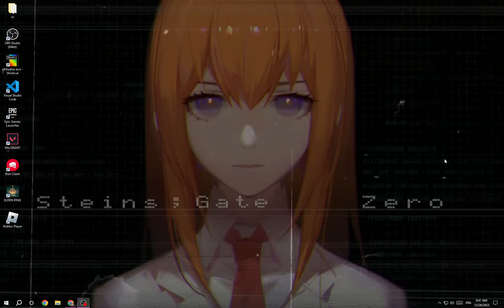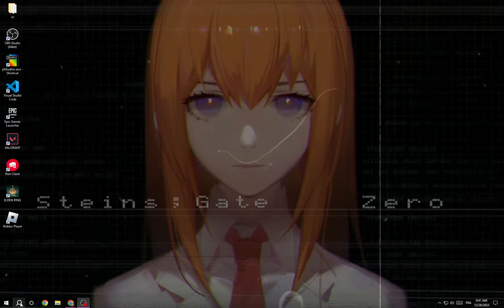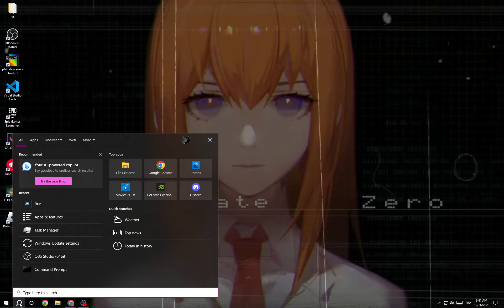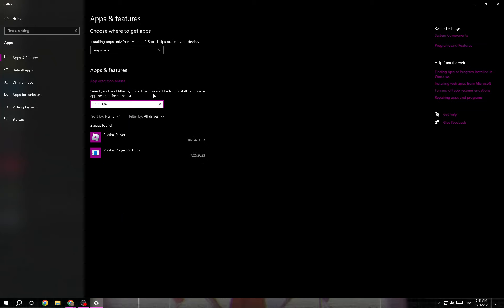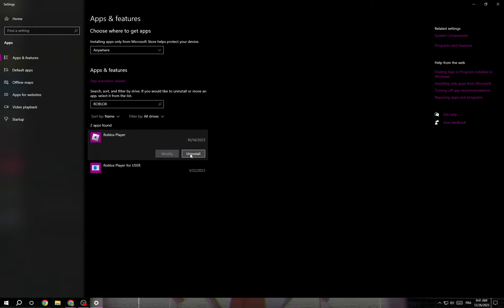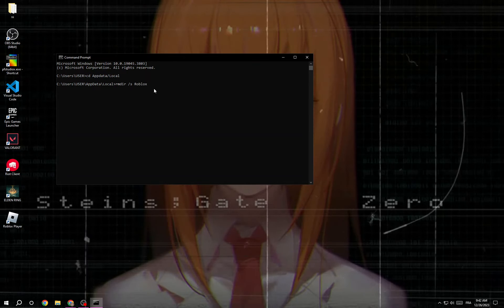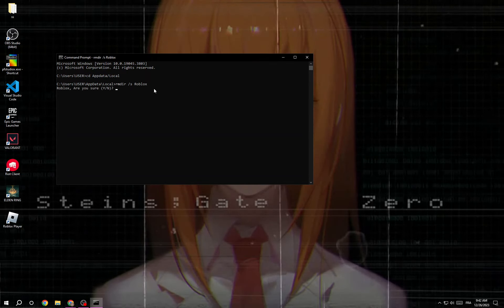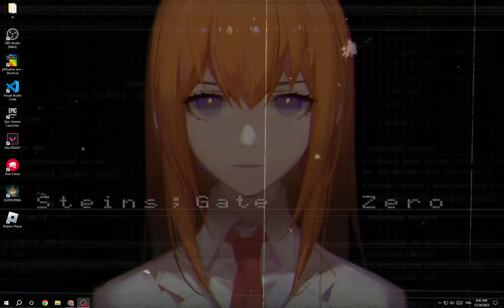How to Fix Roblox All Crashes - Fix Crashing & Closing: Step-by-Step Guide! 2024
in this video we discuss :